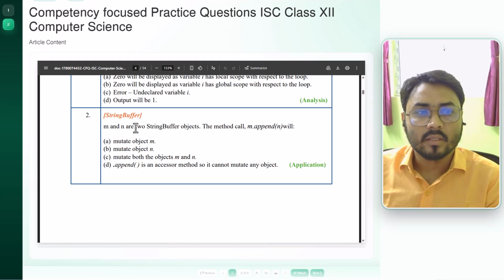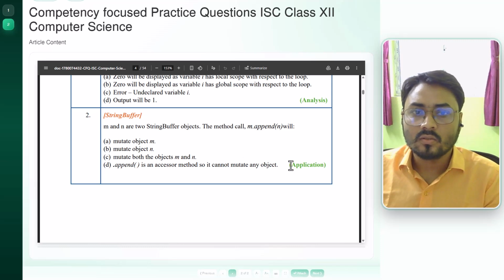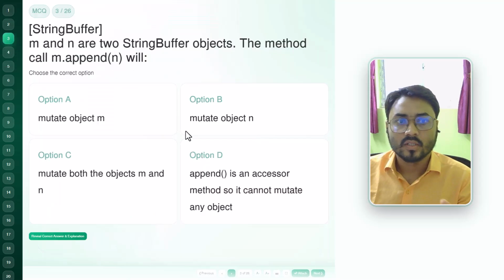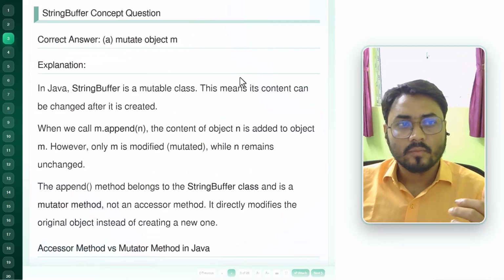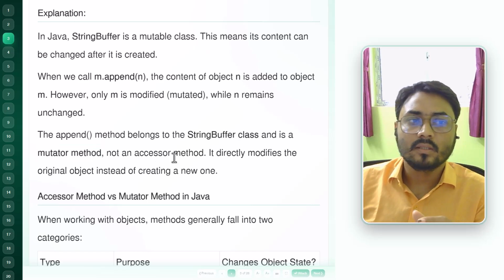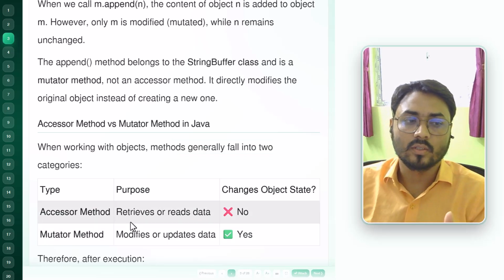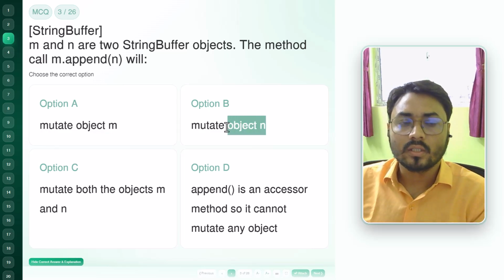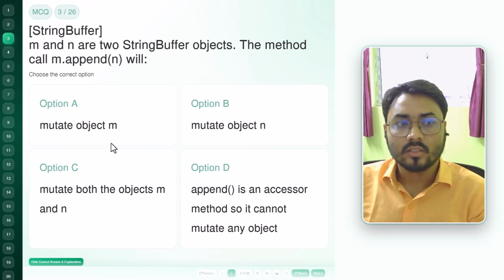ISC Class 12 Computer Science MCQ Practice Set 2 | Competency Based Questions & Answers | Board 2027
MCQ 2 | ISC Class XII Computer Science | Competency Focused Practice Questions with Solutions

Prepare for your ISC Class 12 Computer Science Board Exam with Competency Focused MCQ Practice Set 2.

In this video, we solve important competency-based multiple-choice questions that help students improve problem-solving skills, logical thinking, and exam preparation.

Topics Covered:
✔ Competency-Based Questions
✔ Computer Science Practice Questions
✔ ISC Class XII Computer Science

This video is useful for:
• Students Looking for MCQ Practice

Watch the complete series for more competency-focused practice questions and detailed explanations.

📚 Computer Science Tutorials
📚 ISC Board Exam Preparation
📚 MCQ Practice Sets
📚 Programming Concepts
📚 Exam-Oriented Questions